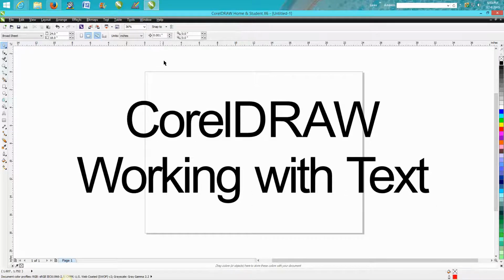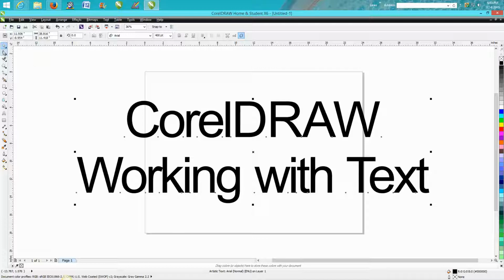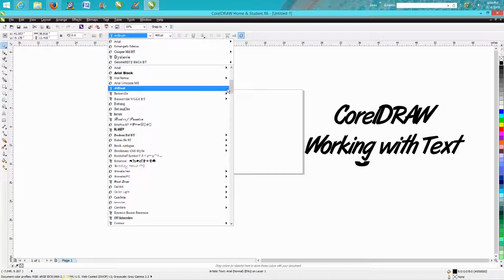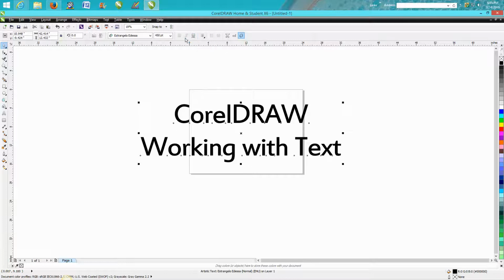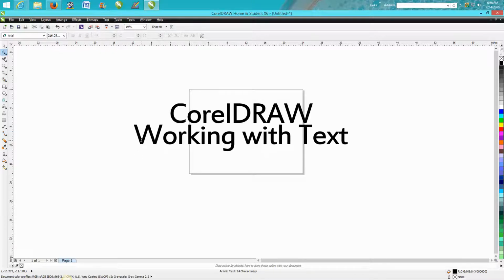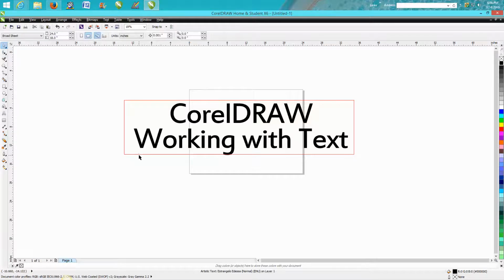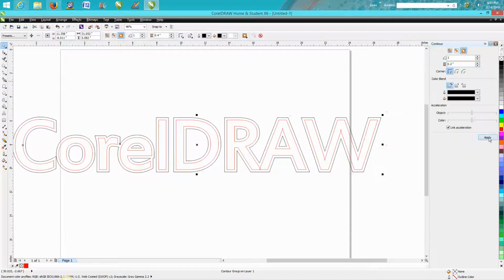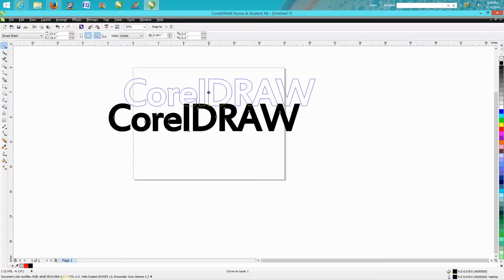Corel Draw Tips & Tricks Working with Texts/Fonts